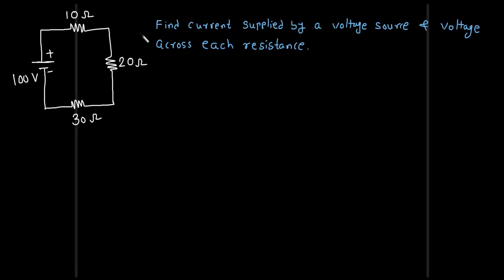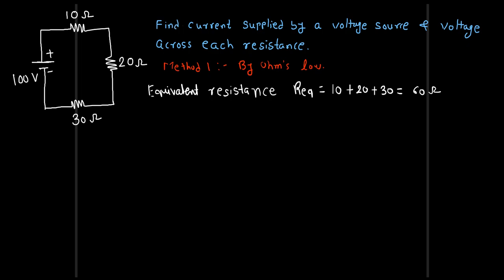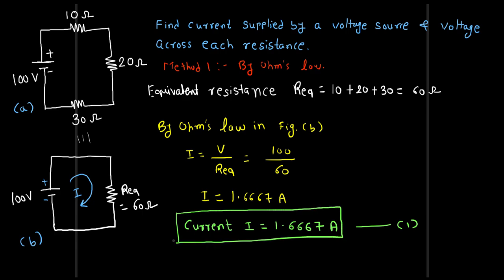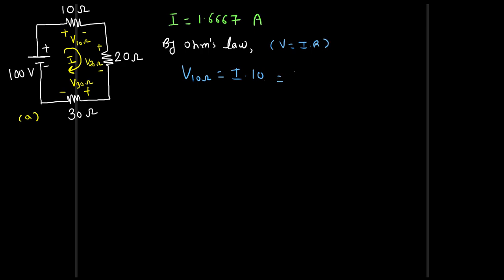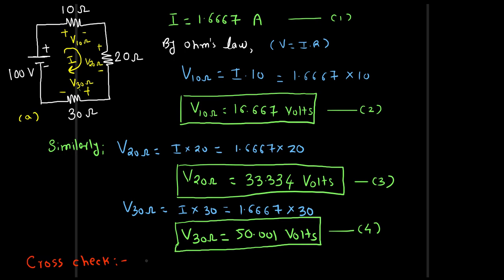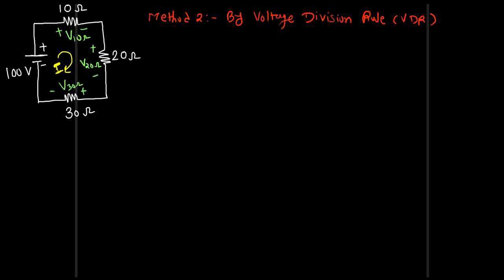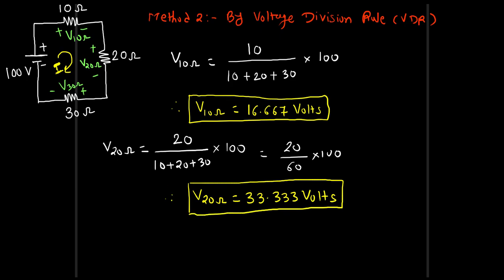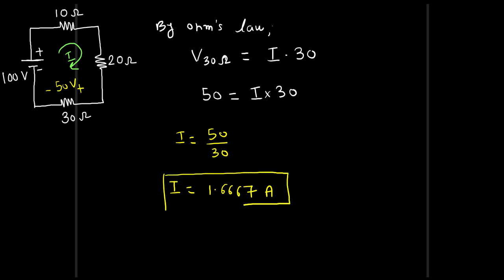Voltage Division Rule Example | Series Electric circuit | Prof. Irfan Mujawar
In this video session numerical on Voltage Division Rule (VDR) of series electric circuit is  solved.

By using VDR, one can determine voltage across any series connected resistance directly without calculating the current through circuit.

Example is solved by two methods:
1) By Ohm's law
2) By VDR
By both methods we are getting the same answer.

Happy Learning.